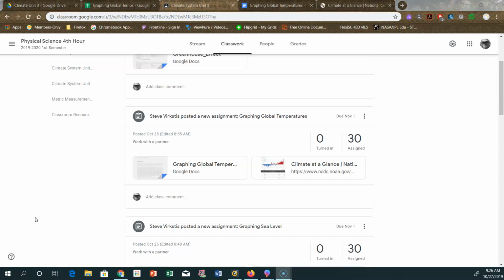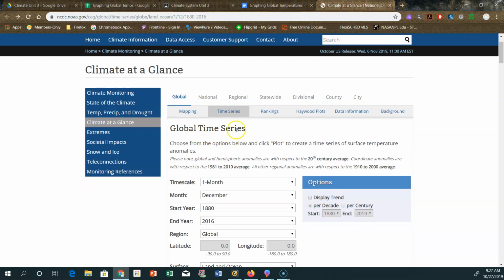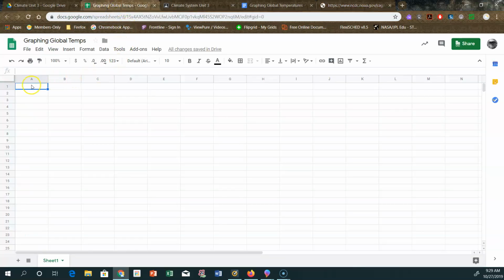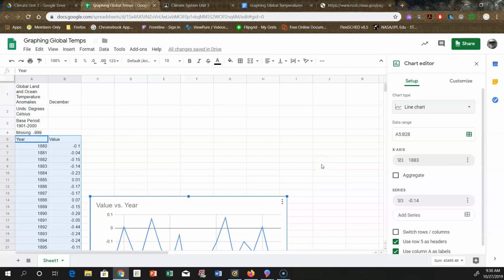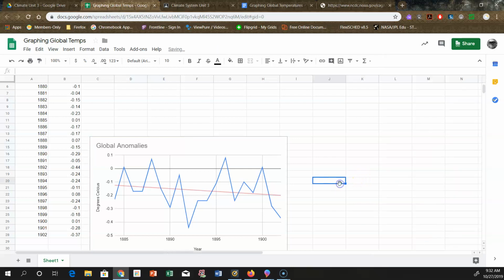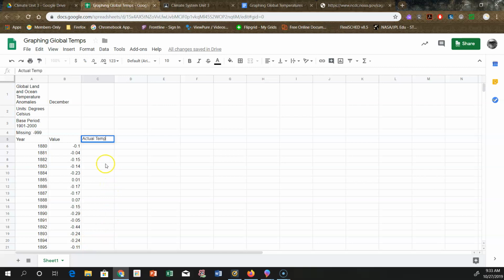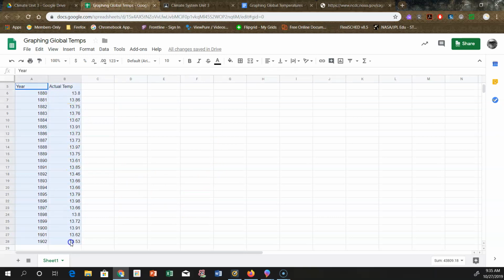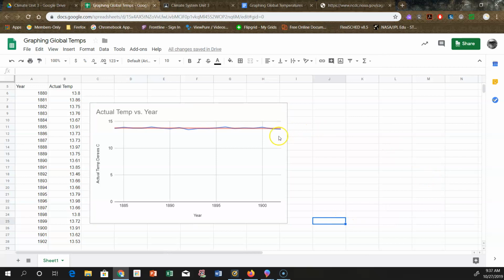Graphing Global Temps